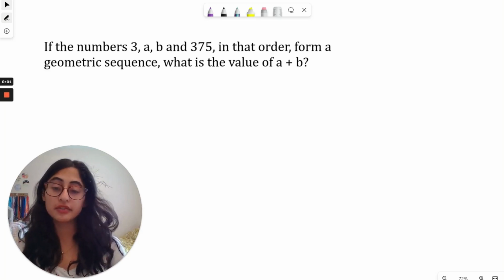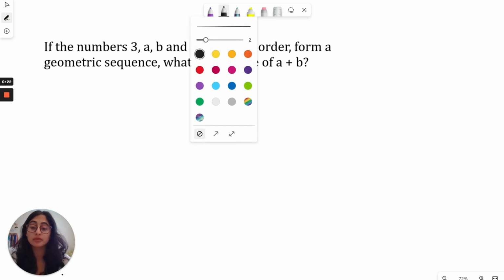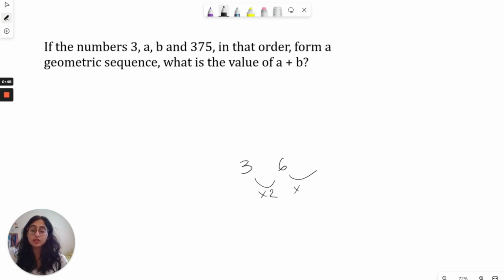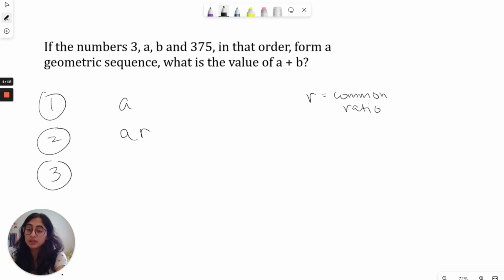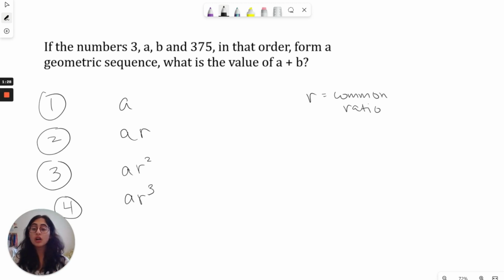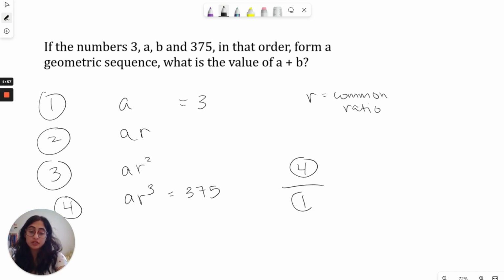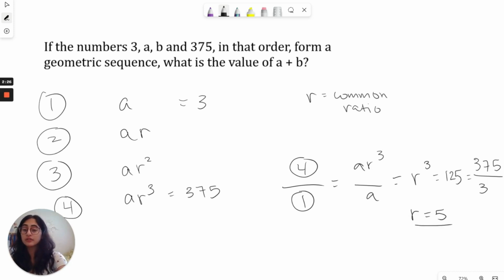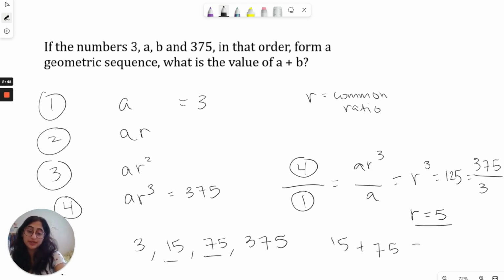MATHCOUNTS Sprint Practice (Week 11 Q1)